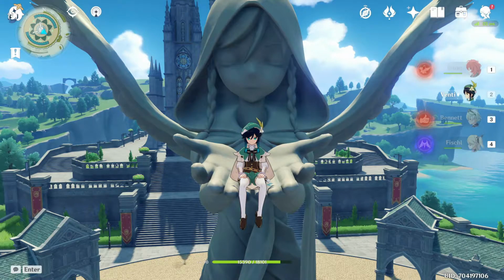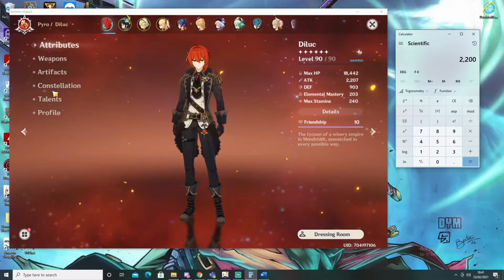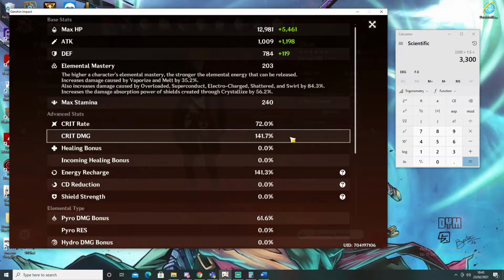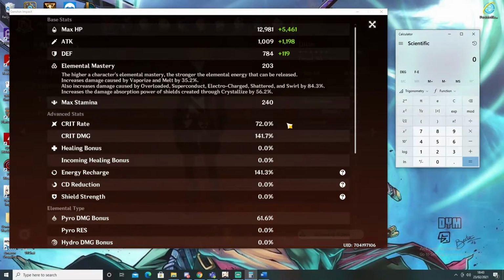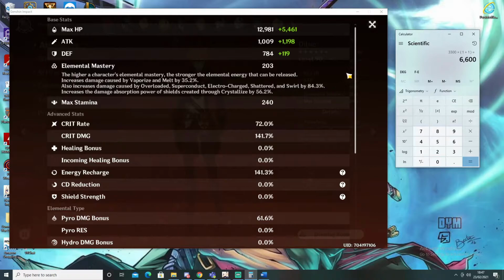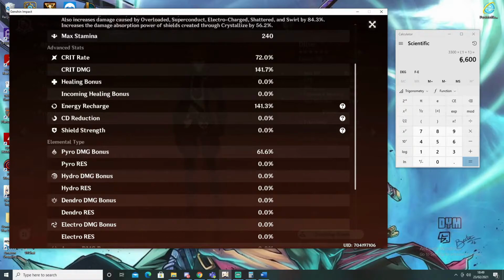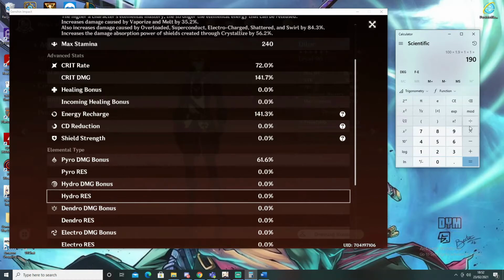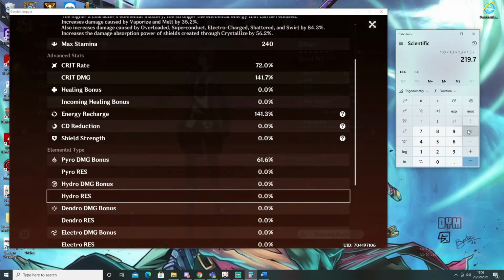MAXIMIZE YOUR DPS IN GENSHIN IMPACT! - (Damage Attribute series)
PS: I forgot to mention the double crit damage to crit rate is the rule for crit rate this rule is only applicable if crit rate is 100 or below if you have crit rate at 100 you can get as much crit damage as possible since crit rate is capped and crit damage isn’t.